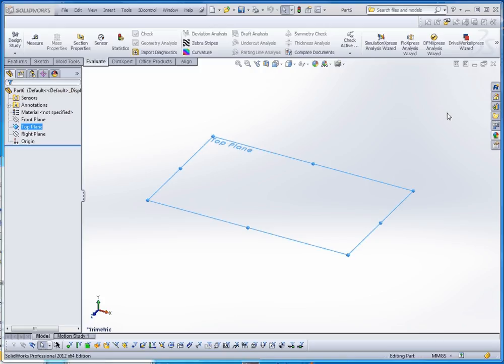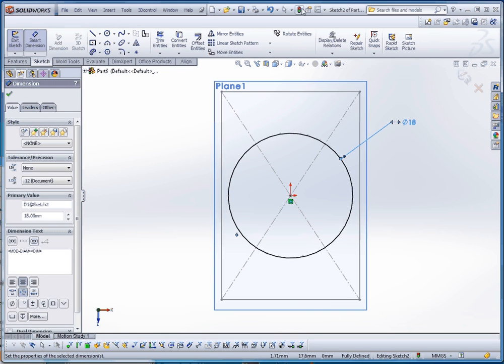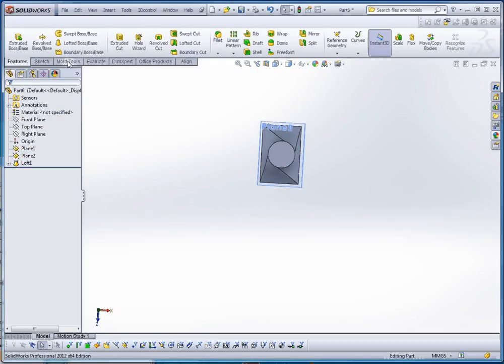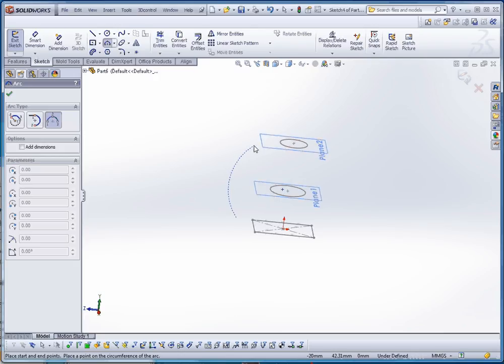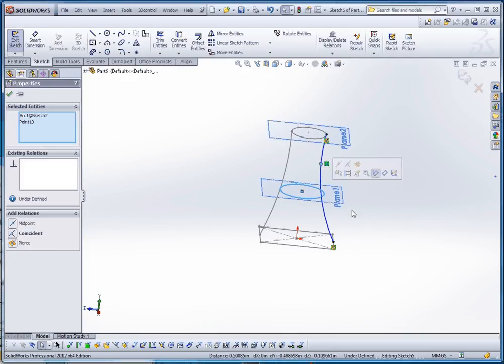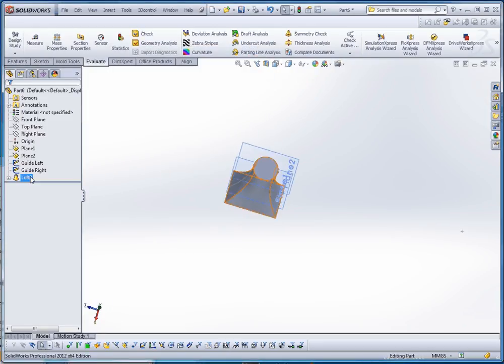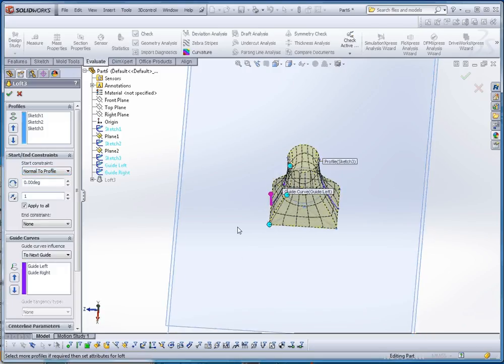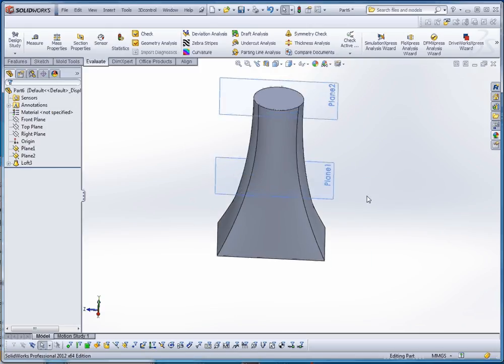SolidWorks, Creating a Lofted Boss/Base on a Simple Part, Options, Guide Curves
SolidWorks. This video demonstrates how to create a Lofted Boss/Base on a simple part covering some of the options and using Guide Curves.  Tutorial for IET 265 Three-Dimensional Modeling using SolidWorks in Central Washington University's Mechanical Engineering Technology Program.